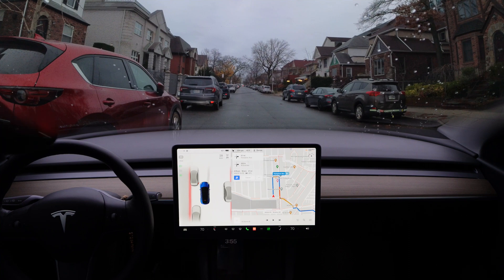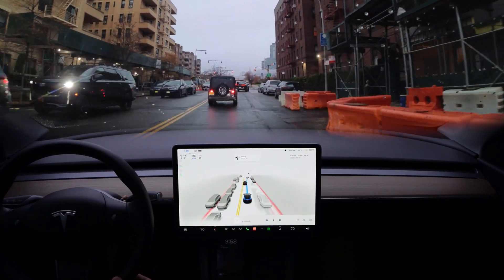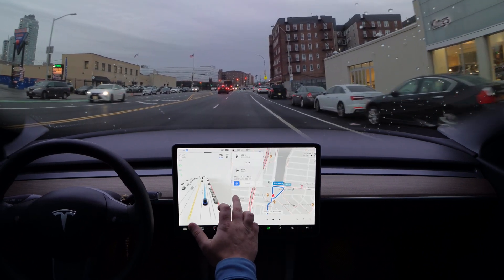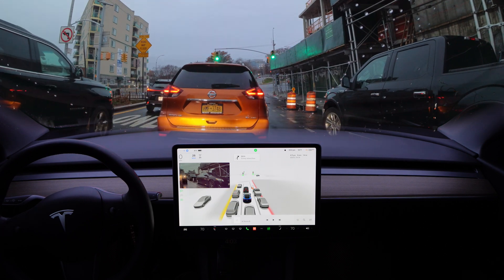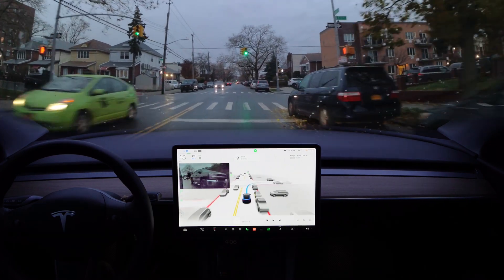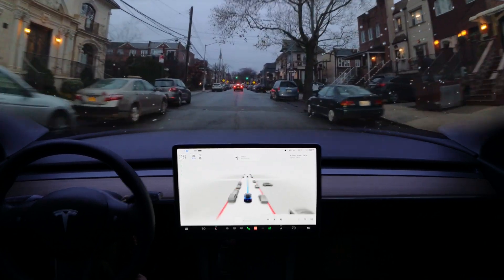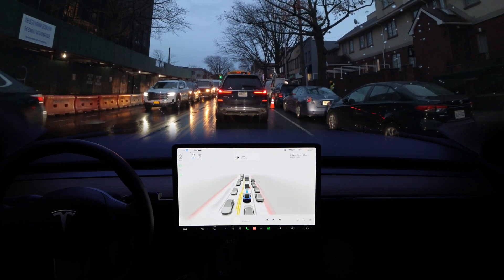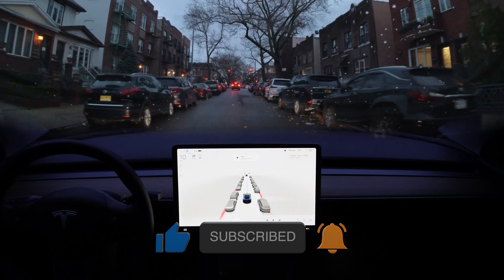FSD Beta 10.69.3.1 - Test drive in Brooklyn, New York - Tesla Model Y